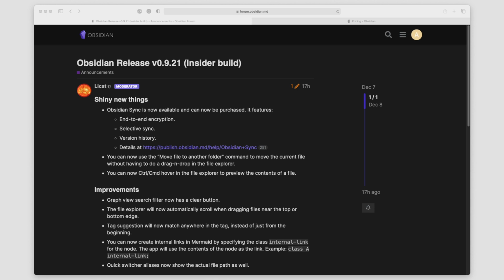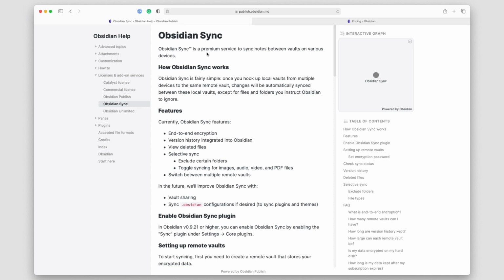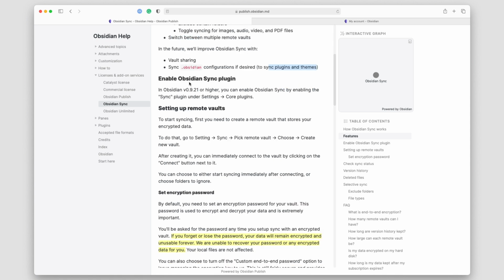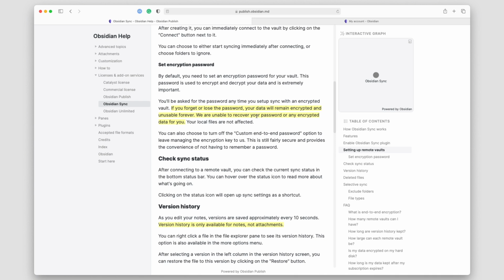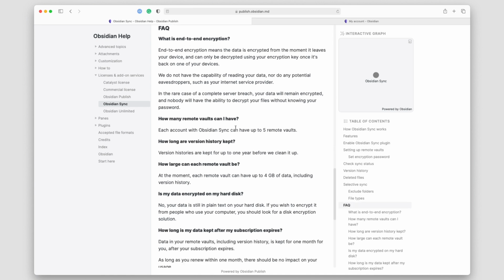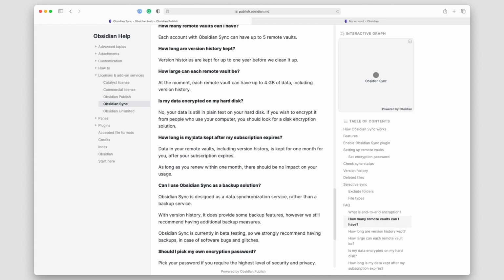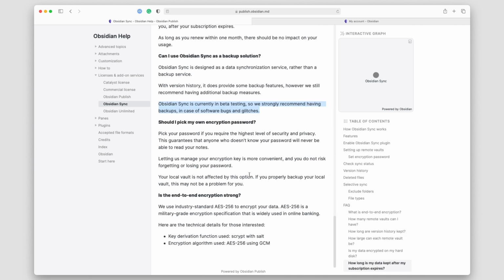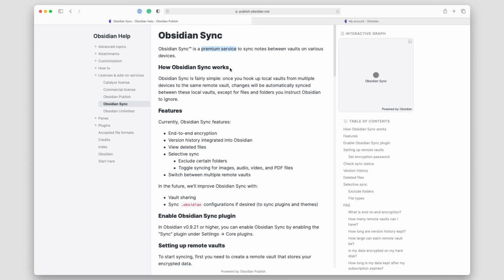Obsidian Sync - Insider Release 0.9.21 | Obsidian App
This video is about Obsidian Sync - Insider Release 0.9.21. Obsidian is a next-generation note-taking tool aiming to compete with the likes of Roam Research and it's 100% FREE! It can assist you in building a connected personal knowledge management system.